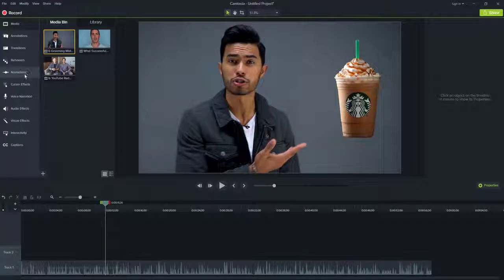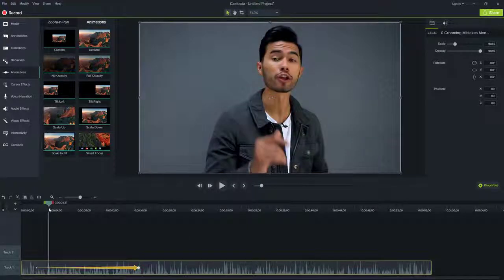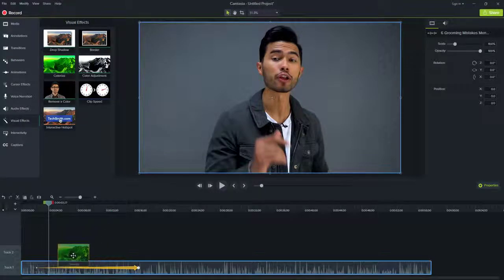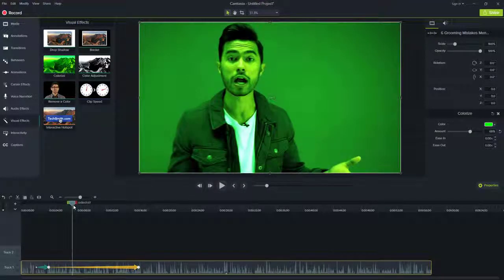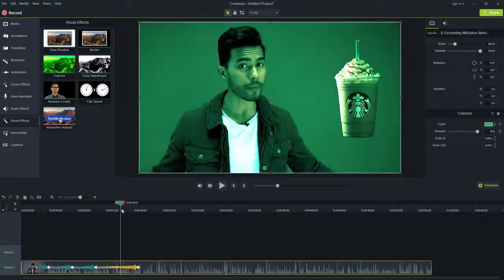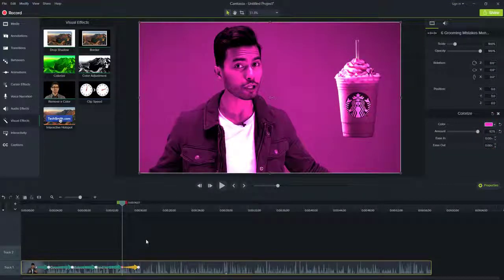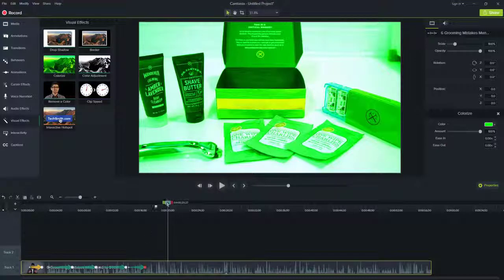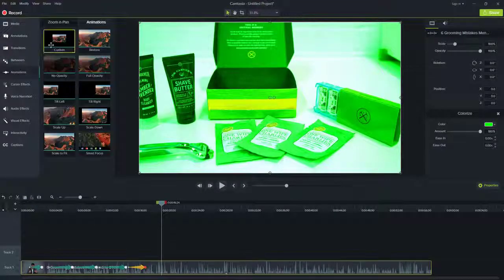Camtasia Advance Video Editing Tutorial English 2018 (26/40)